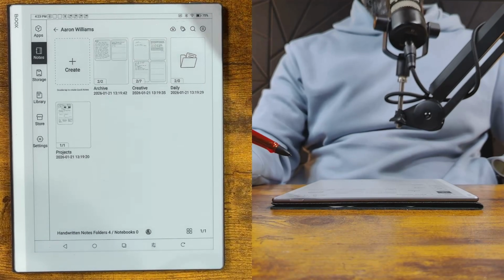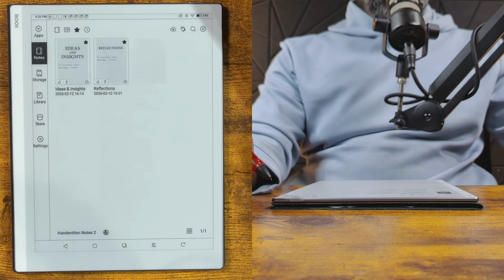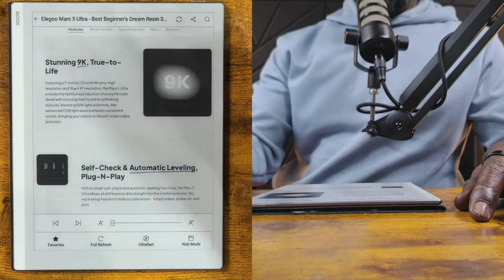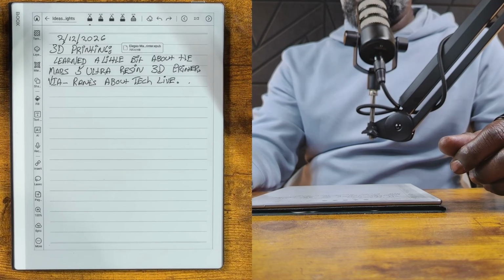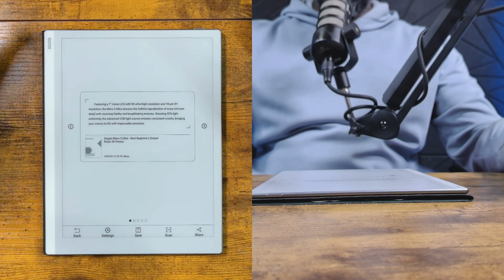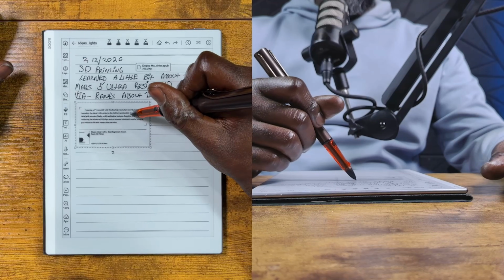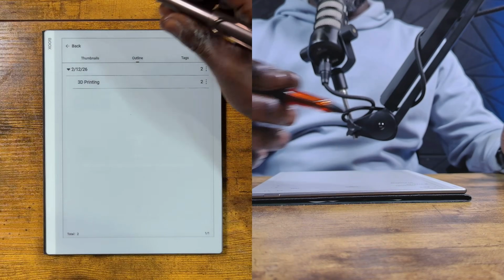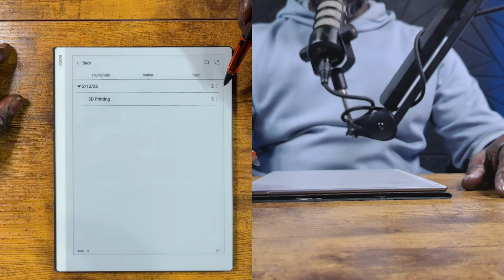Boox Go 10.3 Setup: How to Organize Your Commonplace Book in the Notes App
Description (Polished, Engaging, and Search‑Optimized)
Unlock the full power of the Boox Go 10.3 as we build our very first Commonplace Book / Journal directly inside the Notes app. This walkthrough shows how to turn your eInk tablet into a beautifully organized knowledge hub using tools that make the Boox ecosystem perfect for multitaskers and lifelong learners.
In this video, we’ll cover:
• How to structure your first Commonplace Book
• Using Outlines for clean navigation
• Adding Tags to organize ideas and themes
• Creating Links to connect notes and concepts
• Using Push Read to save articles and highlights into your book
Whether you’re a reader, writer, student, or digital creative, this setup will help you build a system that grows with you—simple, elegant, and powerful.